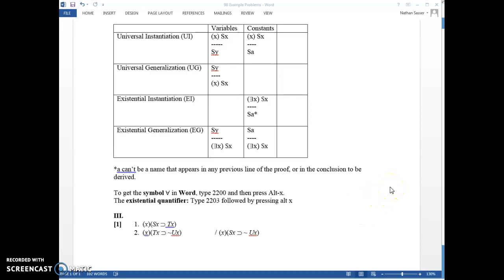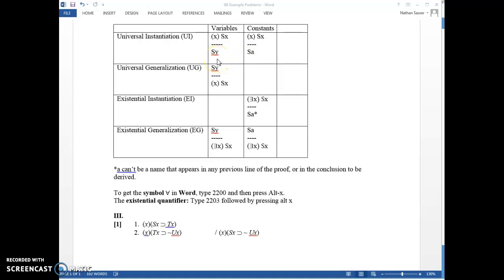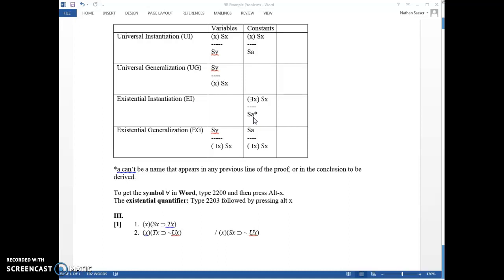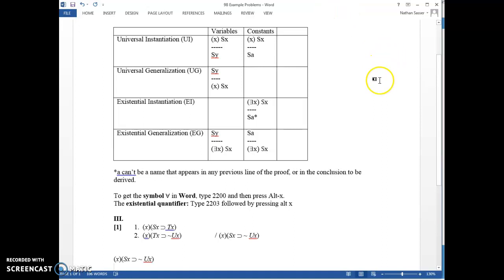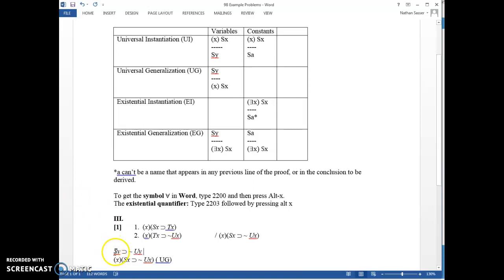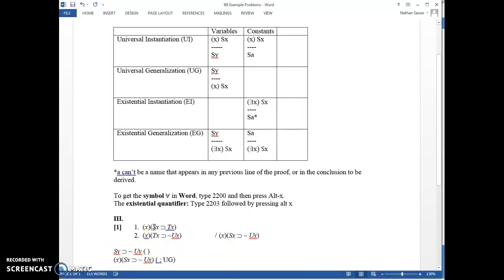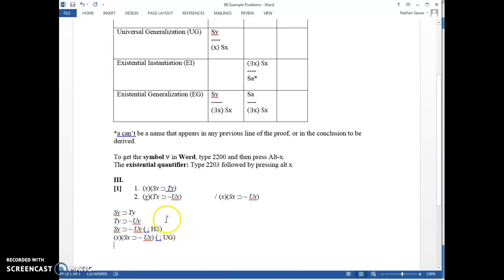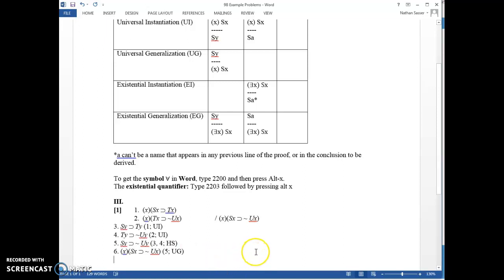9B Example 1